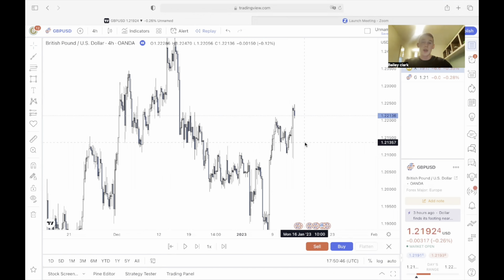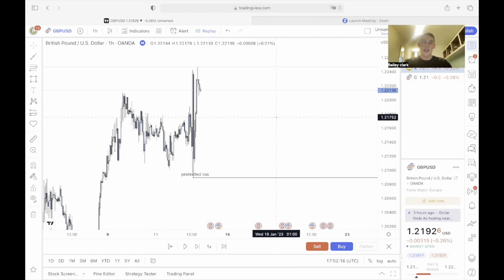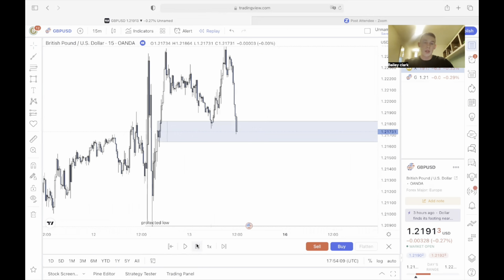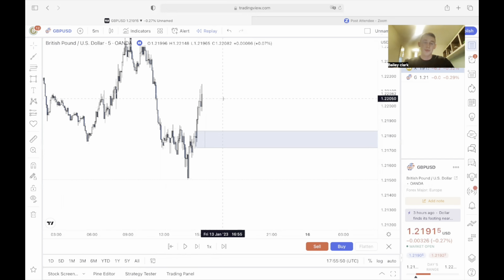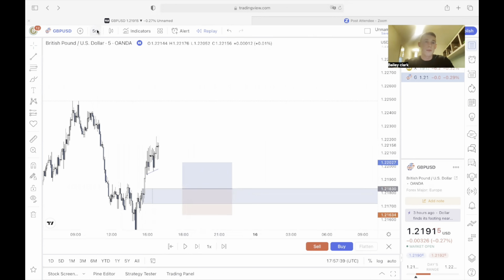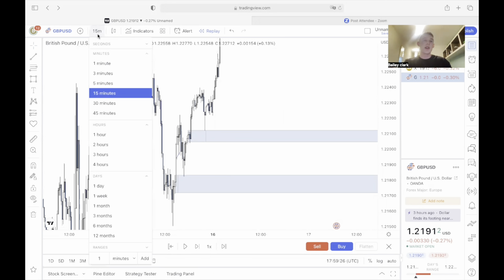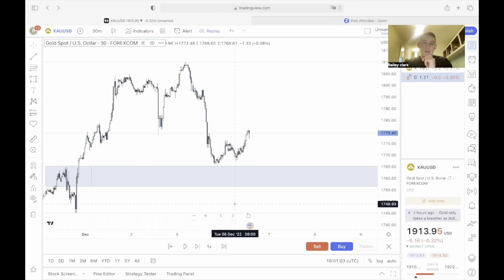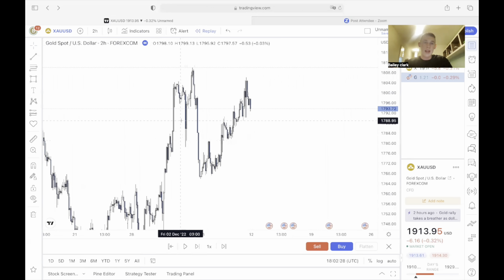1:3.5 gbpusd trade breakdown | *full liquidity strategy *